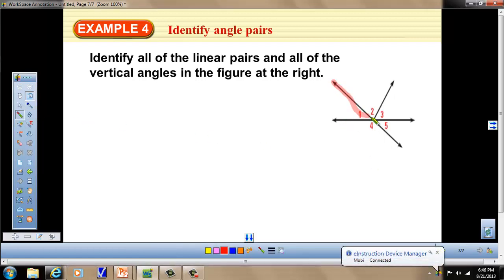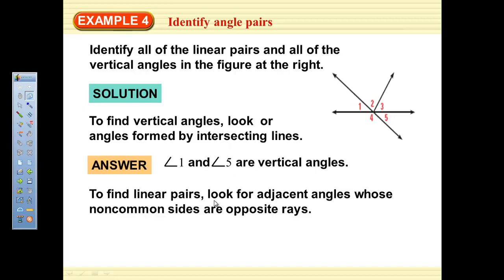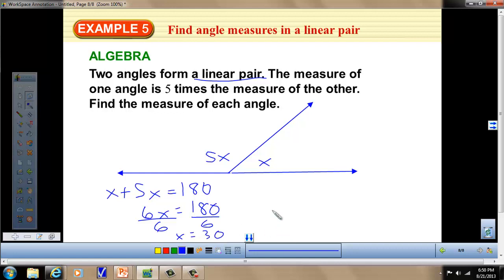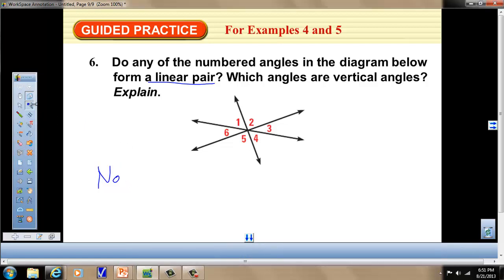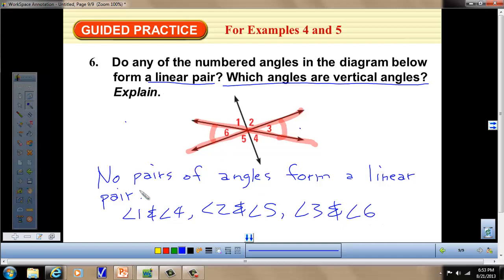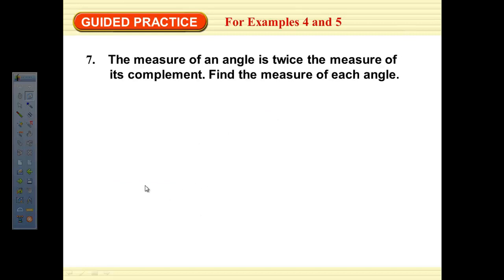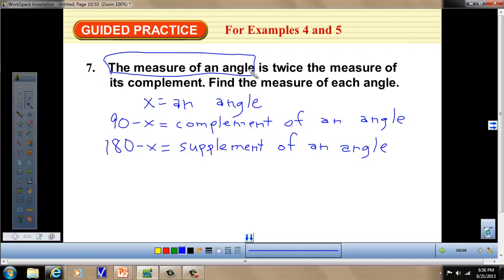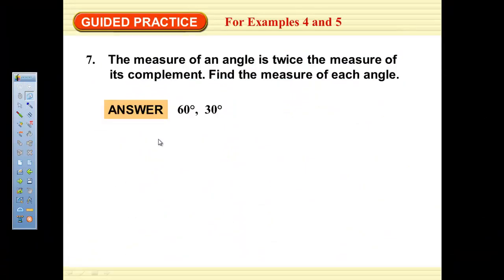Chapter 1.5-Examples 4 & 5